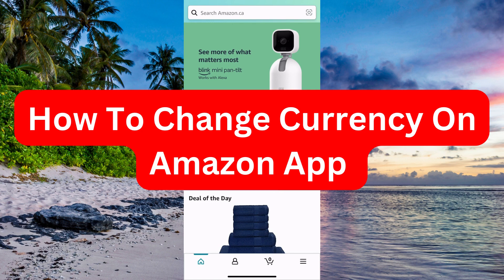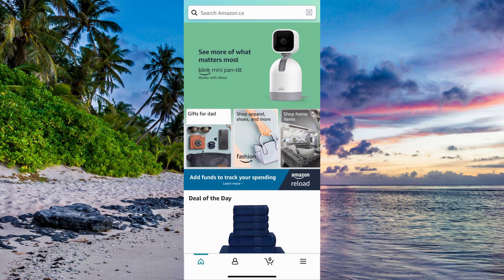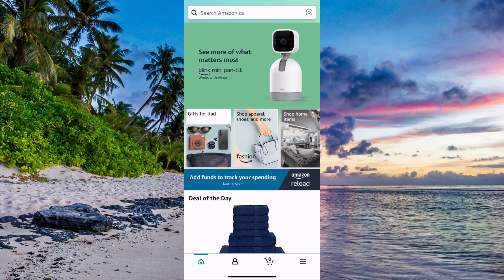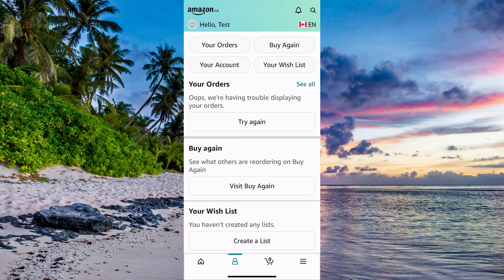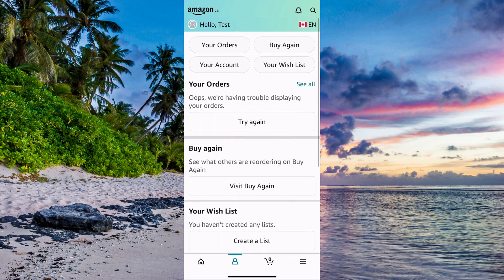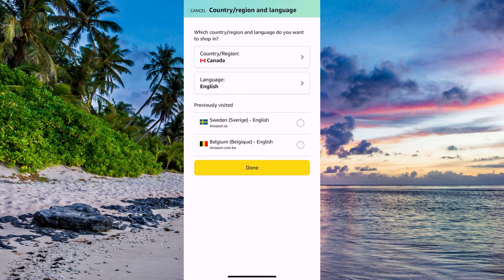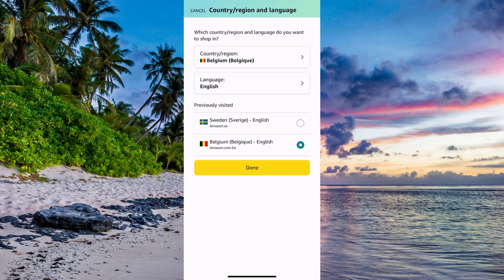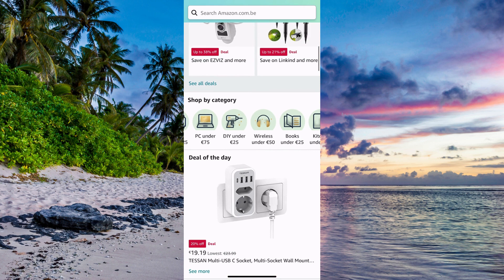How To Change Currency On Amazon App (2025)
If you want to change your currency on amazon mobile app then this video will help you with this!